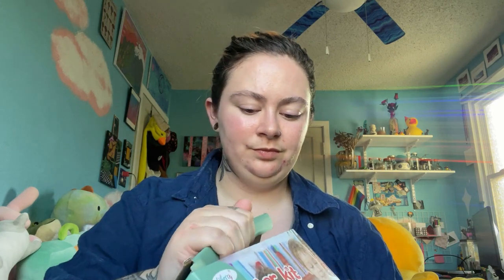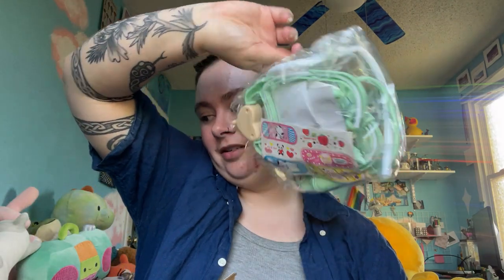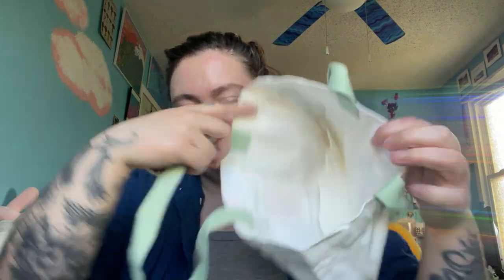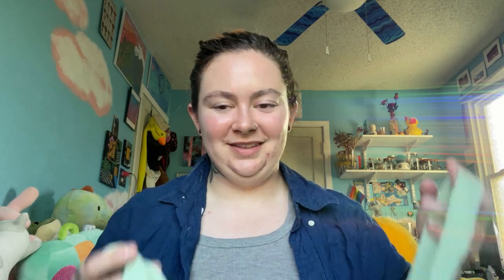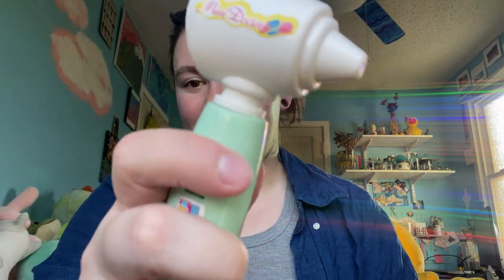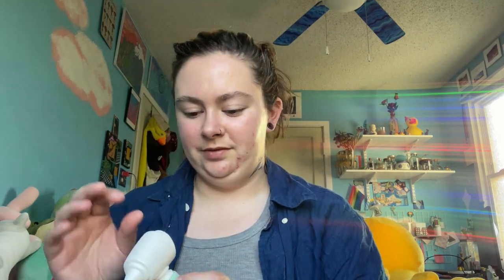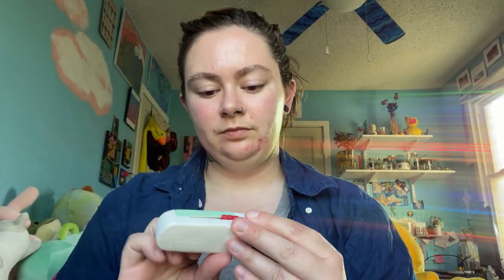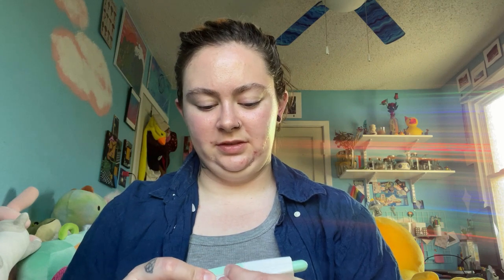ASMR | toy doctor kit unboxing✨ (camera tapping)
Hey there! Thank you so much for being here, I really appreciate it! :))
I am super jazzed about this toy doctor kit I got, and can't wait to make more ASMR videos with it. But first, here's a tingly unboxing video of the kit, and my first time seeing what's inside. This is a soft-spoken video with lots of camera tapping and some mouth clicking sounds. Let me know what you think!